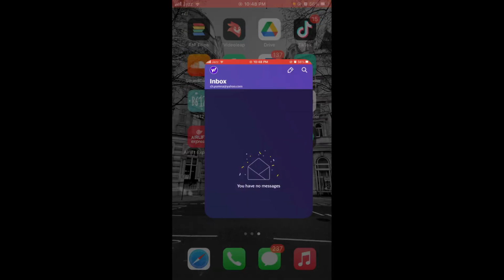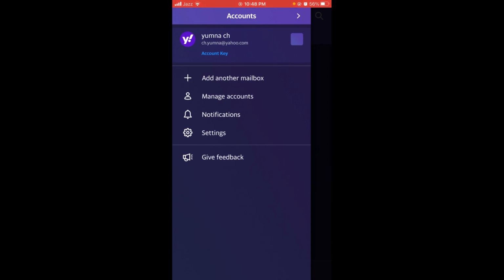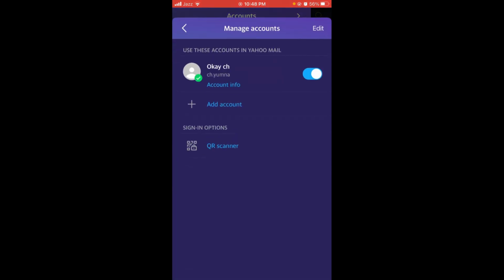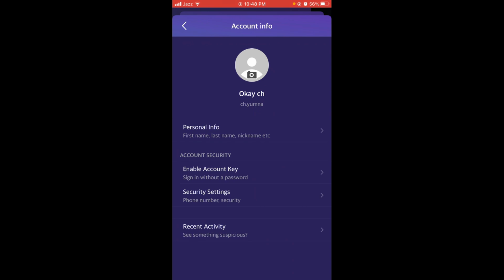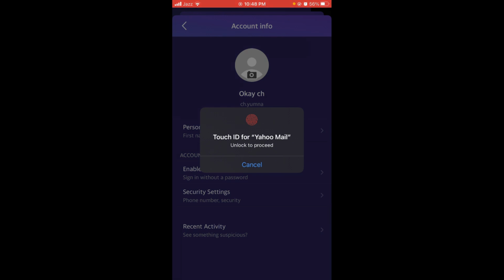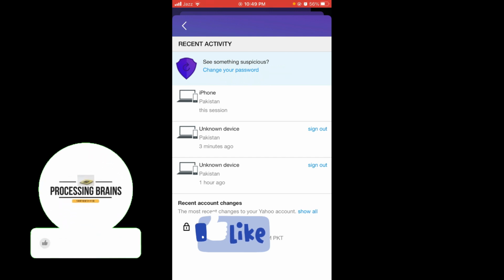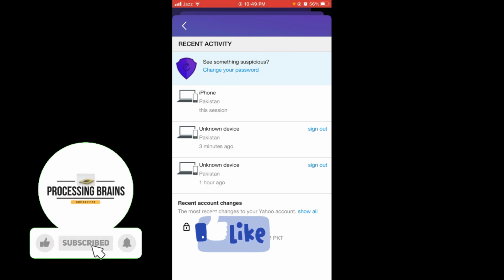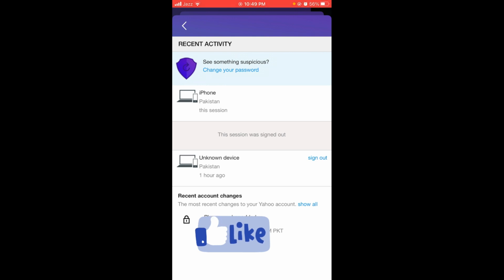How to Remotely Sign Out of Yahoo Mail (2021)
Learn How to Remotely Sign Out of Yahoo Mail. It is simple process to log out remotely of Yahoo Mail, follow this video.

0:00 Intro
0:05 How to Remotely Sign Out of Yahoo Mail